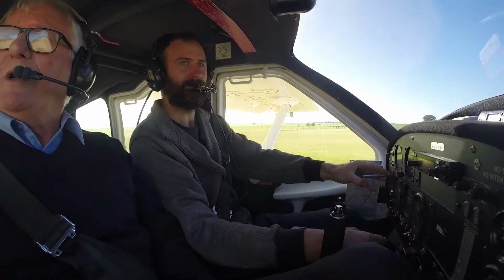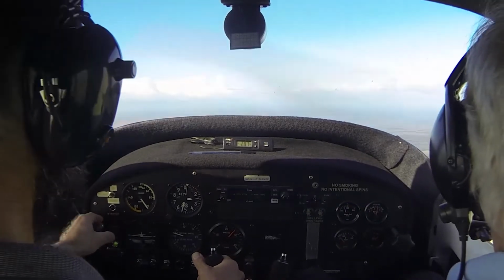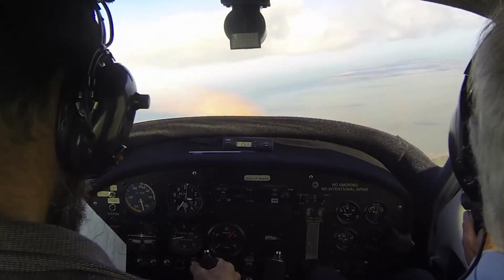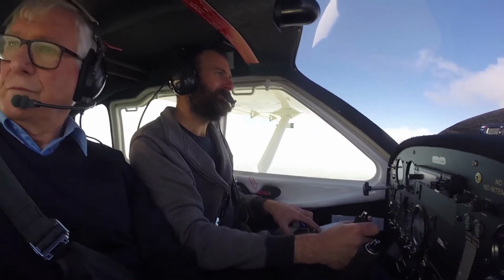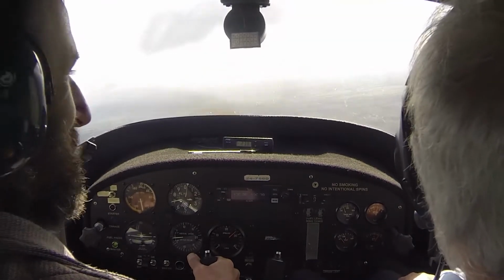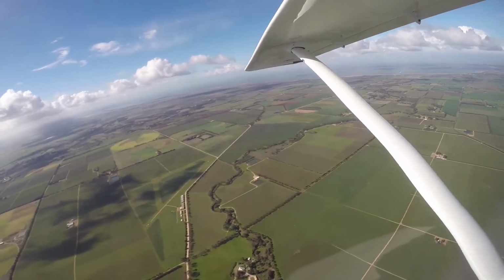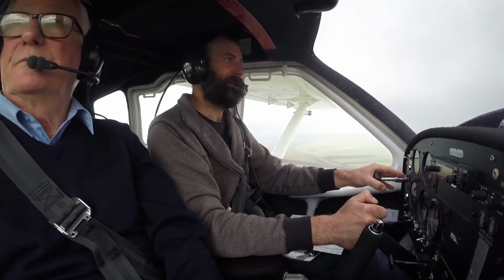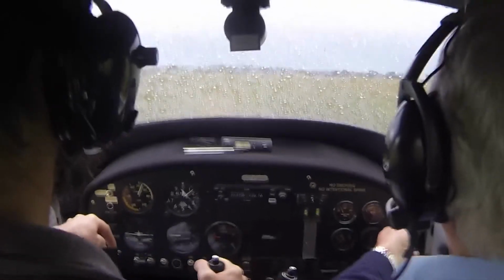The weather plays its part I Ashley Cross country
PILOT TRAINING
CAMERAS:
3 - GoPro HD Hero 3 and 3+ Black Editions
AUDIO RECORDER:
Sony ICD-AX412